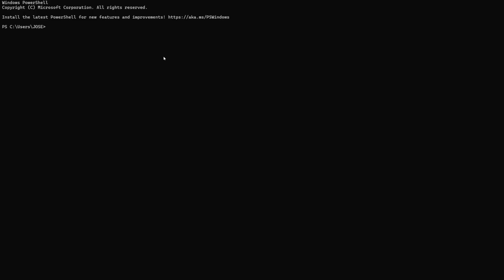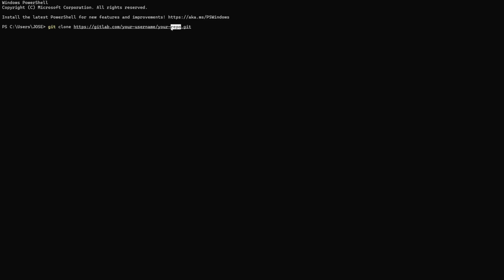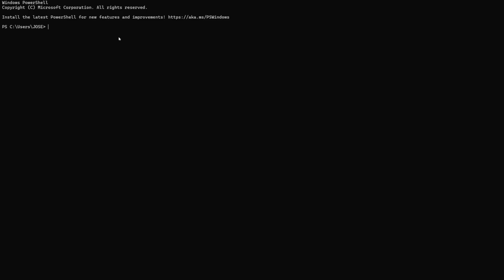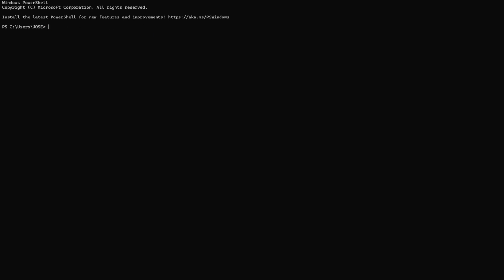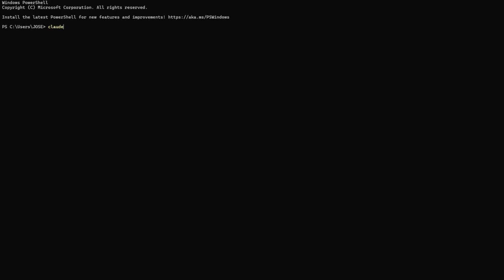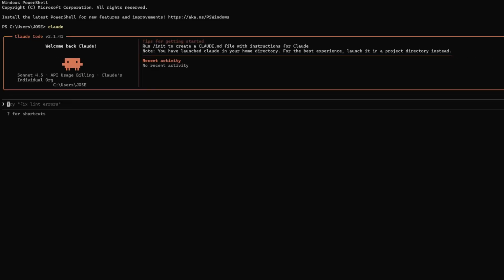How to use Claude Code with GitLab[FULL GUIDE]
In today's Video we cover, How to use Claude Code with GitLab